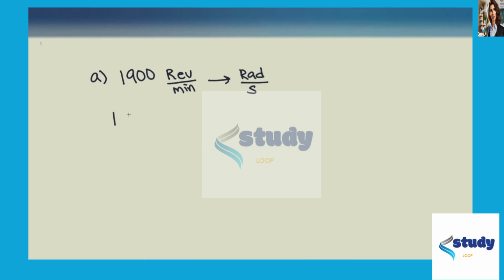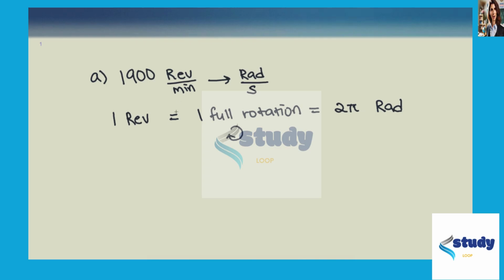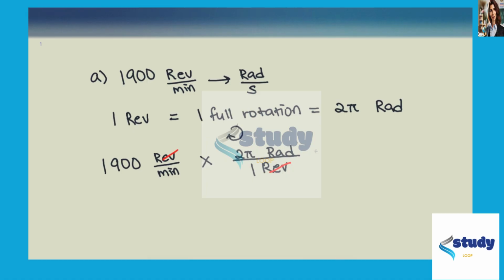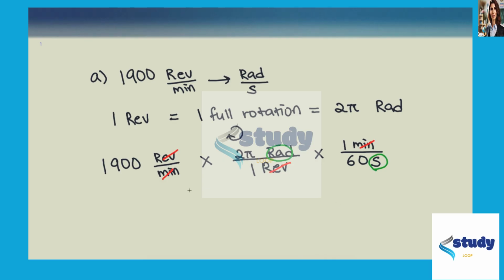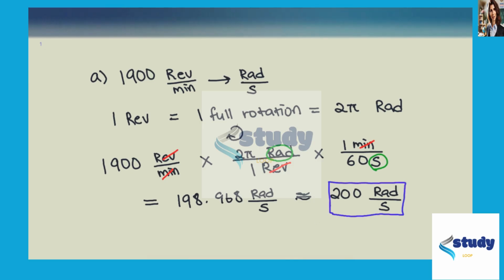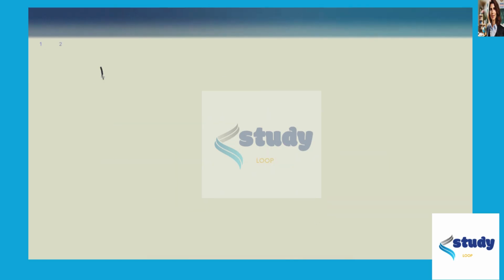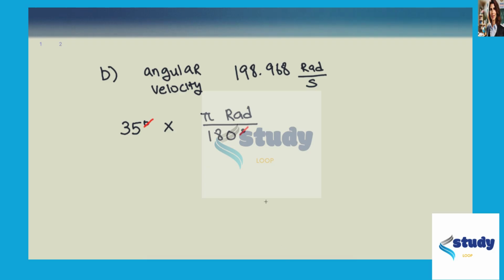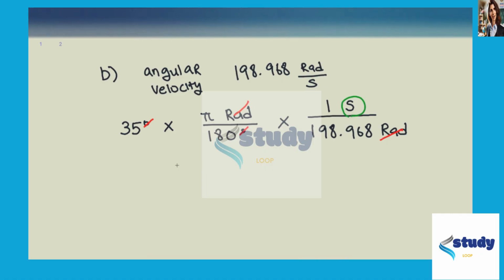An airplane propeller is rotating at 1900 rpm revmin a Compute the propeller's angular velocity in